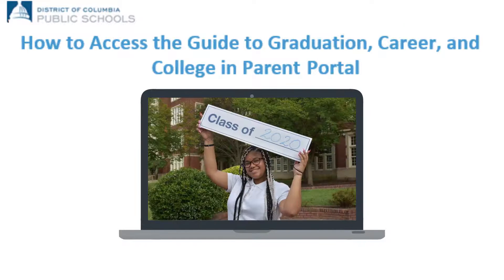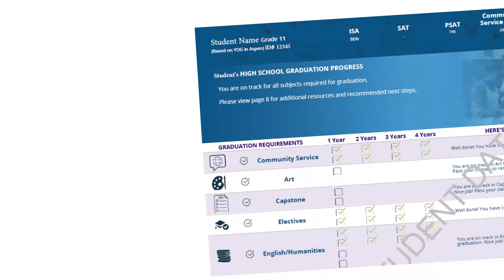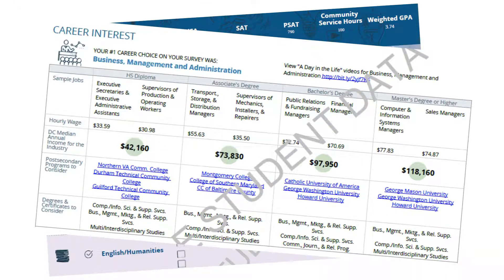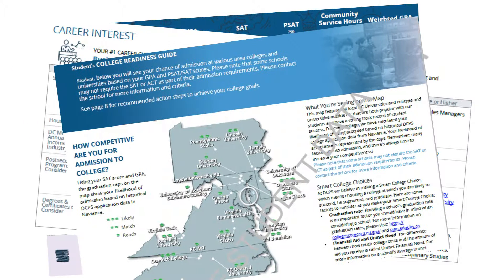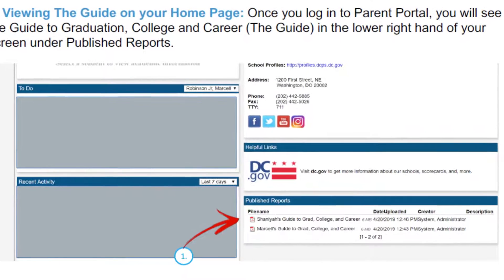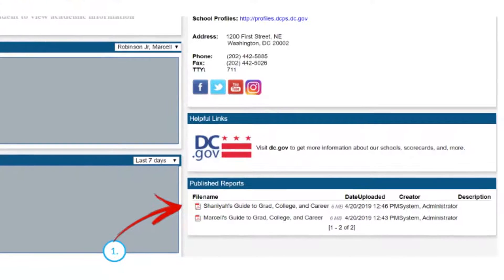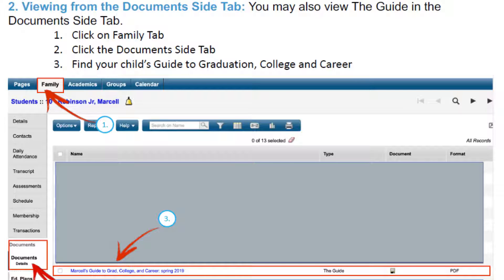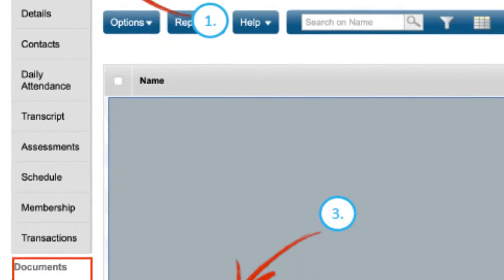How to Access the Guide to Graduation, Career, and College in Parent Portal